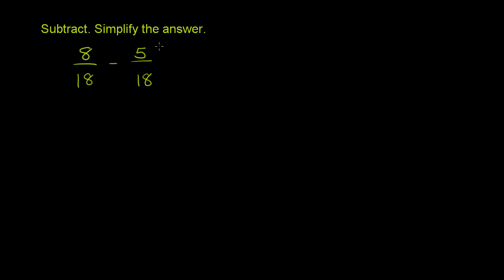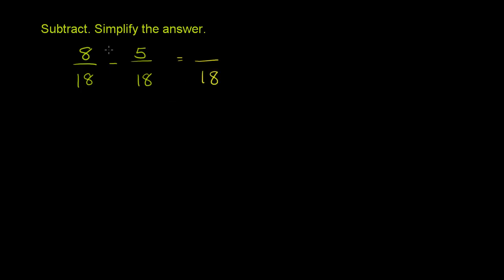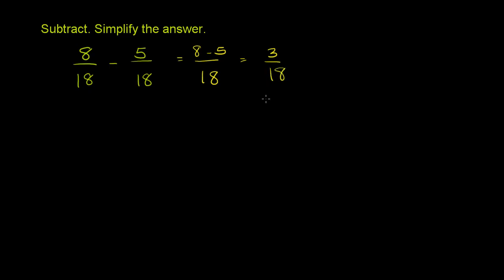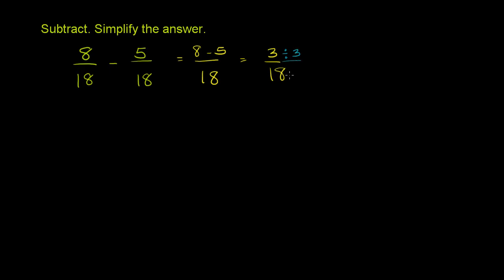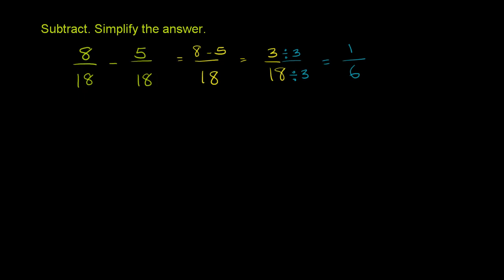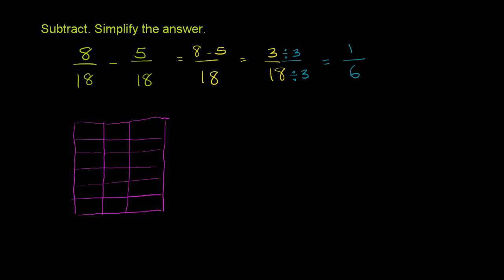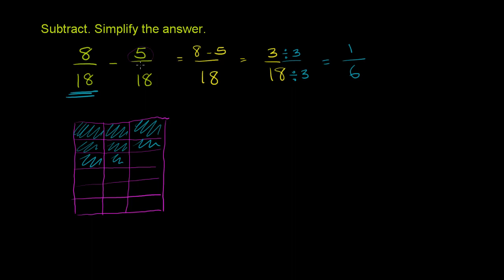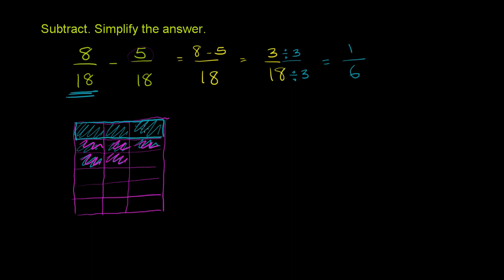Subtracting fractions with like denominators | Pre-Algebra | Khan Academy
Courses on Khan Academy are always 100% free. Start practicing—and saving your progress—now

Just like when we added...subtracting fractions is pretty straightforward when the two fractions have like denominators.